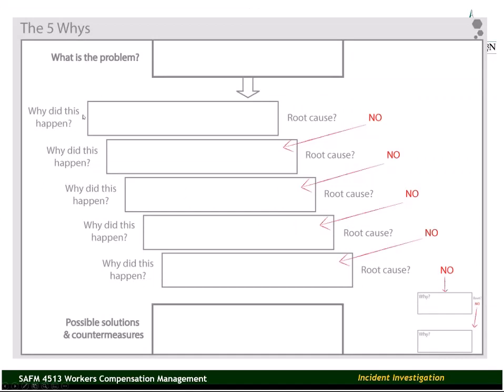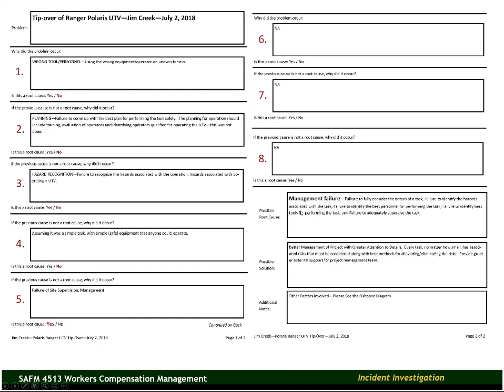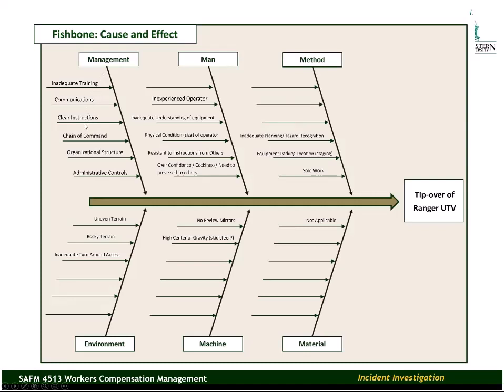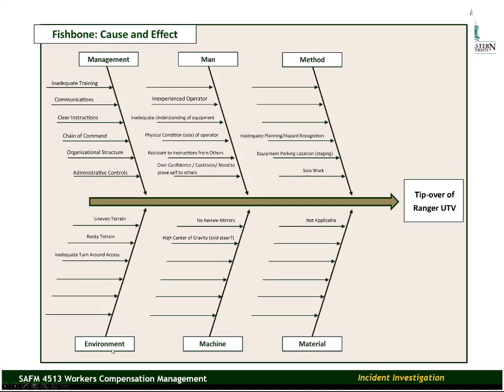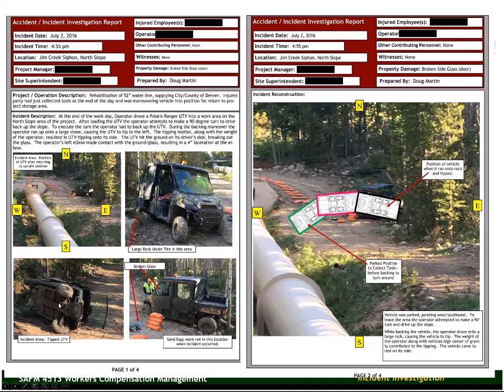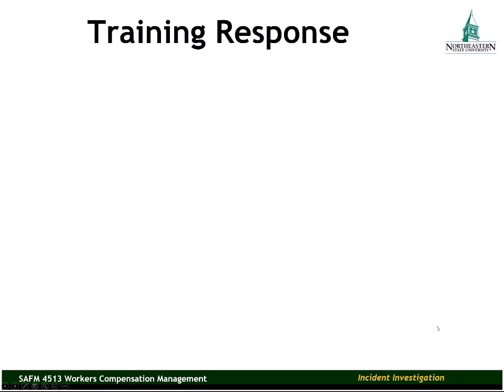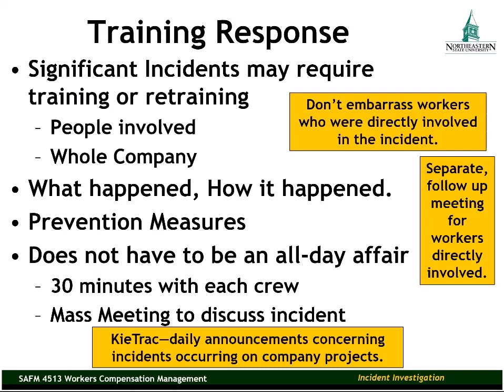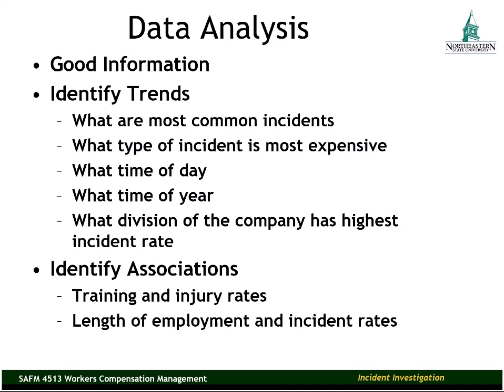U9V7 Incident Investigation Part 7 SAFM 4513